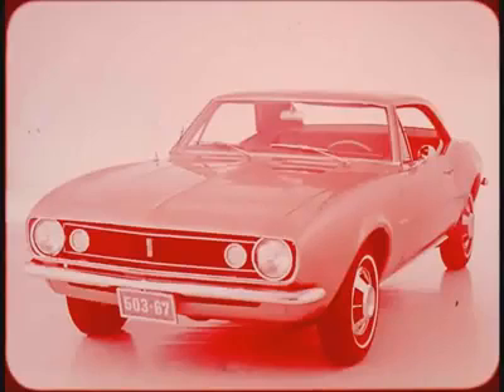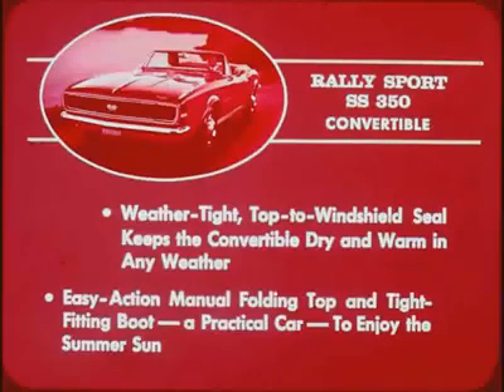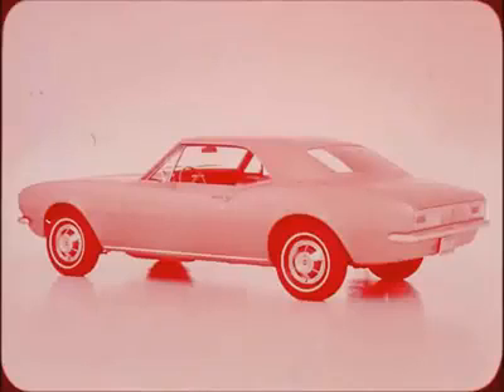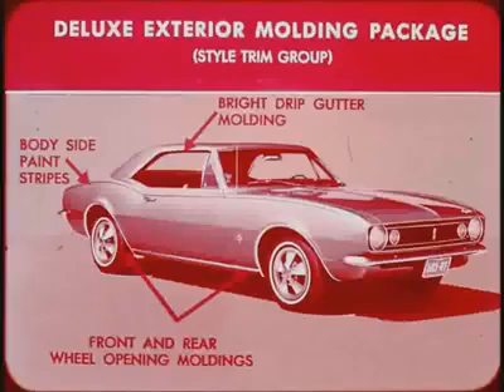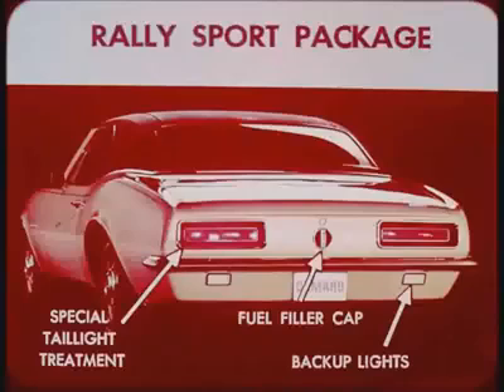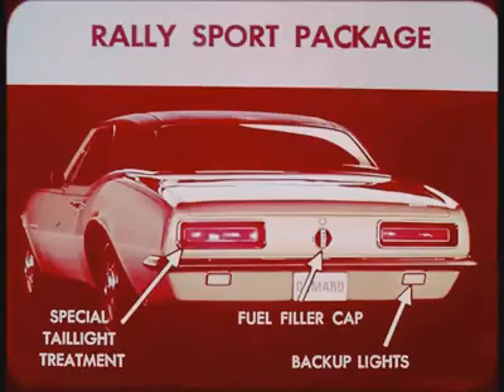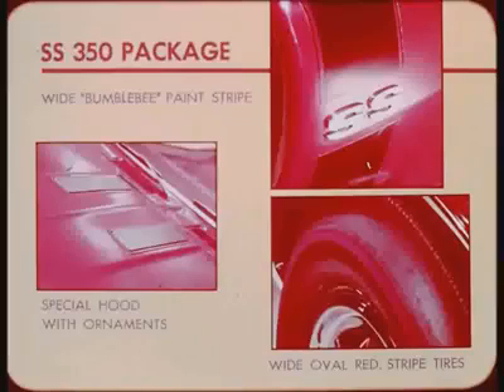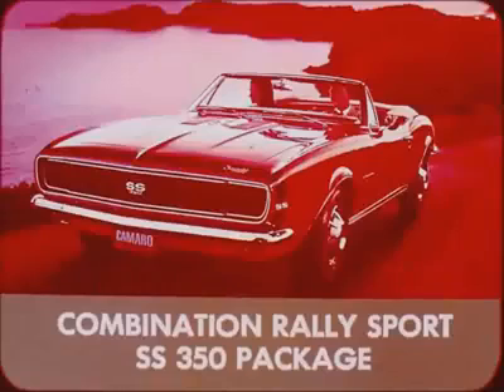1967 Chevrolet Camaro Commercial